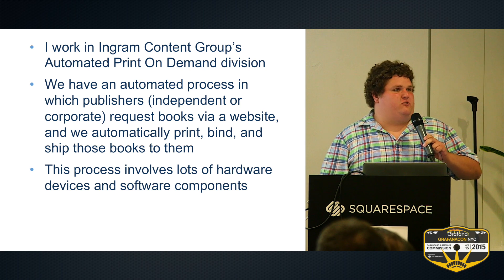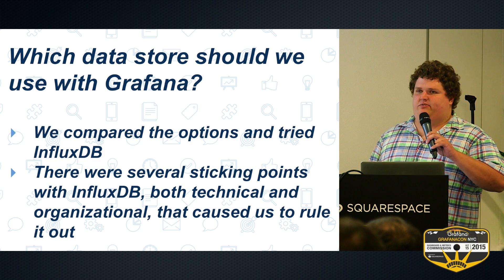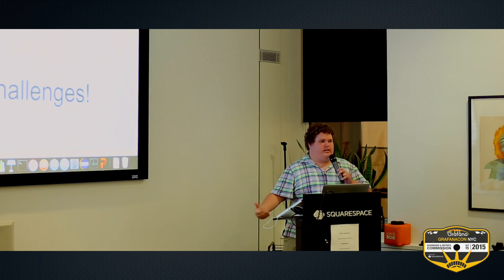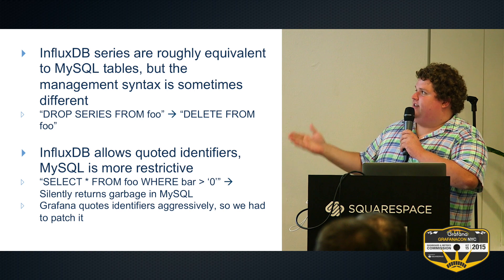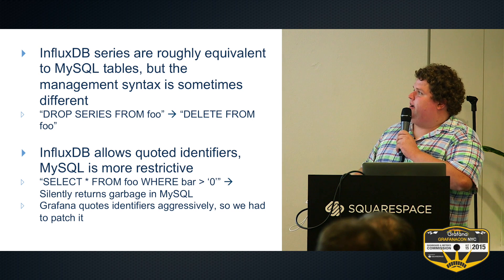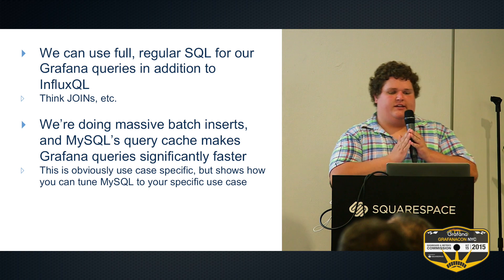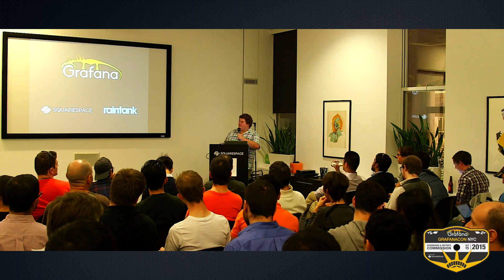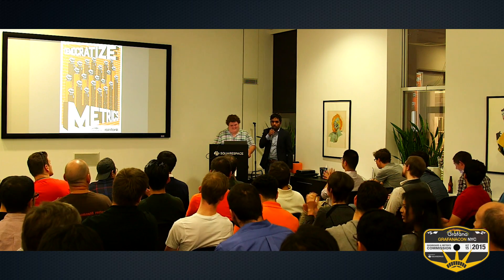GrafanCon 2015: Grafana and MySQL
Philip Wernersbach from Ingram Content Group discusses his experiences with Grafana and MySQL. In an enterprise environment it is sometimes necessary to keep data in a traditional, general purpose SQL database such as MySQL or PostgreSQL. This talk explores the challenges and benefits of using Grafana with an SQL database in a large enterprise production setting.